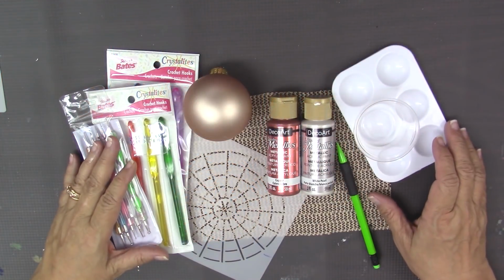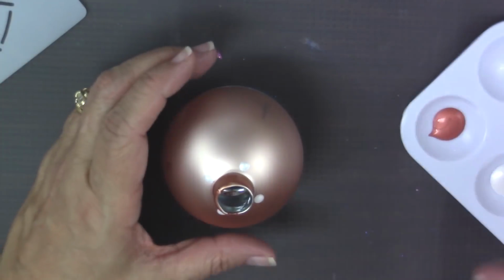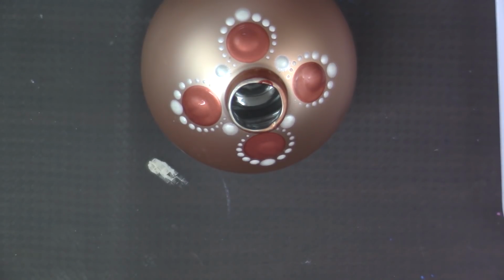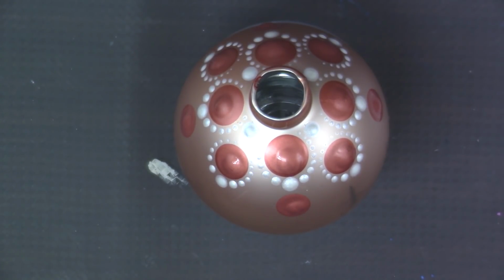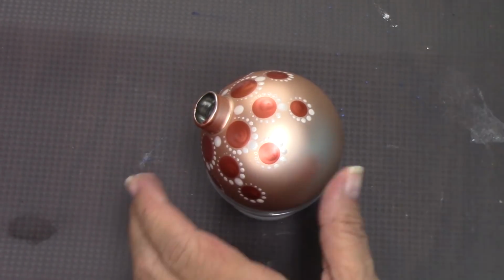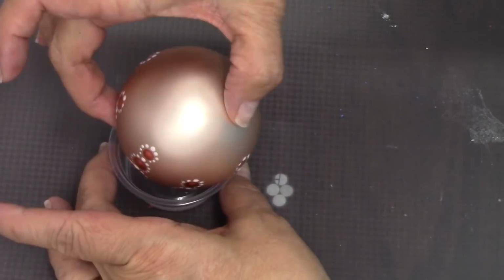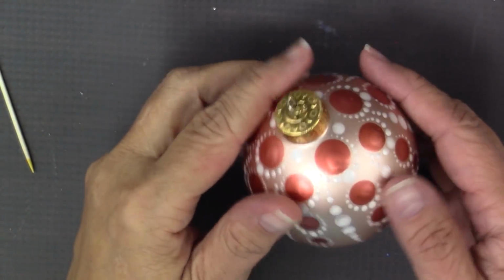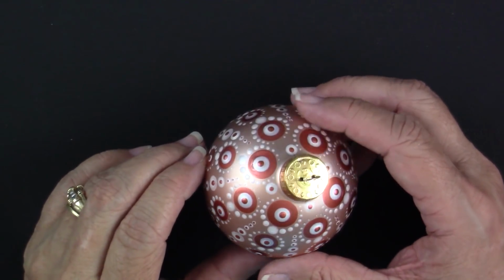How to Paint Dot Mandalas #019 Christmas in July Ball Ornament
Join me for Christmas in July.  Let's paint a pretty Christmas Ball Ornament.  This was the #1 pick of my Facebook Group!  Hope you enjoy this elegant icicle design.  Let’s create a wonderful work of art.

NEW!  FaceBook Group:  @SWDJoyfulMandalas

💚 Sweet Willow Designs Shop

Mandala Dotting Tools:

💚 Dritz Notions DRISRL10 Saral Assorted Tracing Paper, 8 1/2" x 11" - 5 Count

💚 Susan Bates Crystalites 12408 Acrylic Crochet Hook Gift Set

💚 Susan Bates Crystalites 12409 Acrylic Crochet Hook Gift Set

💚 5pc 2 Way Dotting Pen Tool Nail Art Tip Dot Paint Manicure kit

💚 Fiskars Fabric Circle Cutter

💚 Helix Angle and Circle Maker (36002)

💚 Paint Brushes

💚 Paint Palette

Water Bucket

Materials:

Ornament - see local craft stores

💚 DecoArt Americana Acrylic Paint
(search for color on the DecoArt page)
DecoArt Dazzling Metallics - Copper - DA205 and White Pearl - DA117

💚 General Pencil 5582BP Charcoal White Pencils 2/Pkg-2B

Cotton Swabs

Water